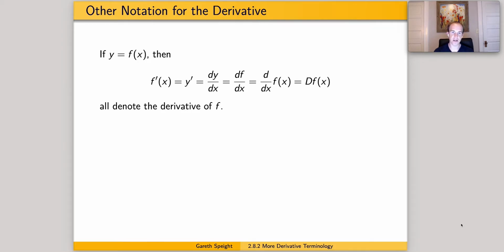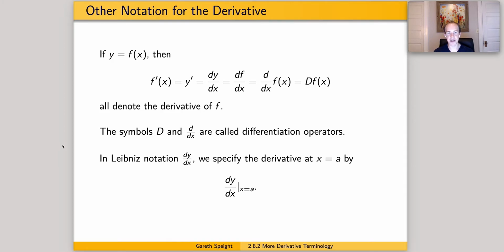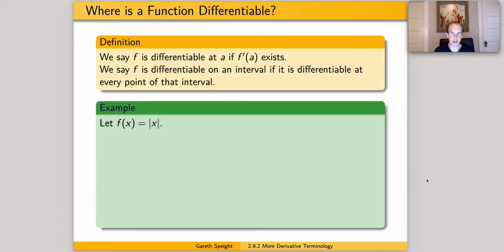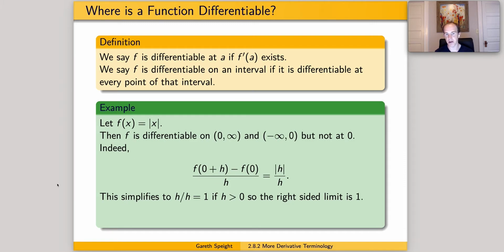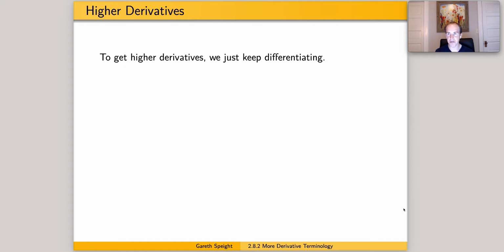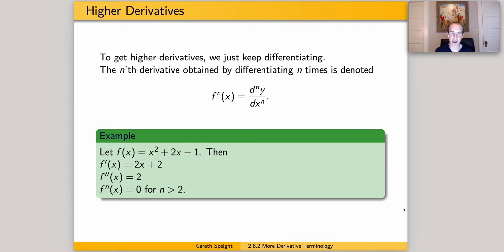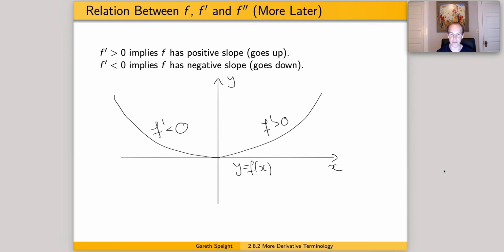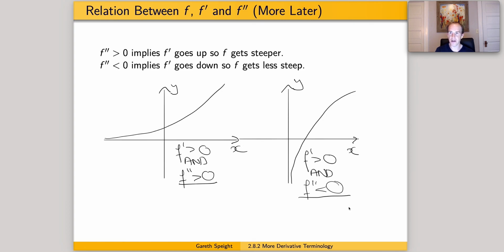2.8.2 More Derivative Terminology